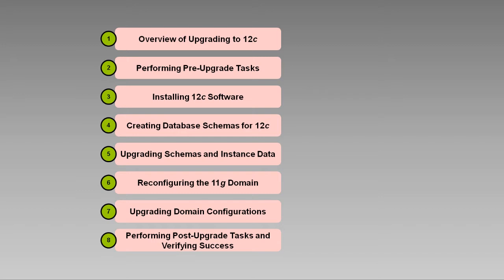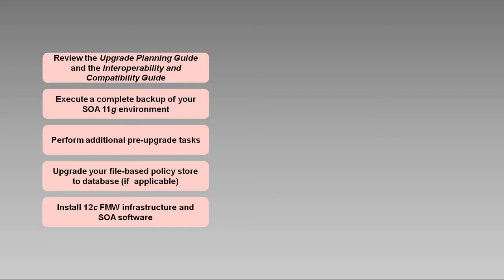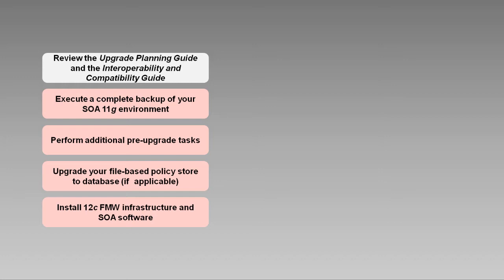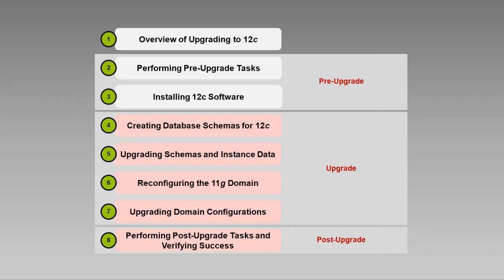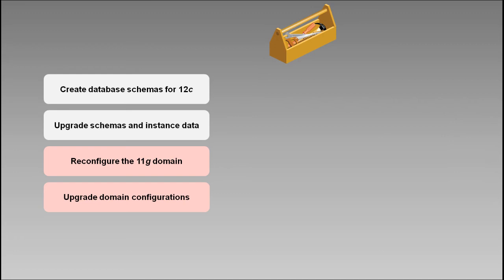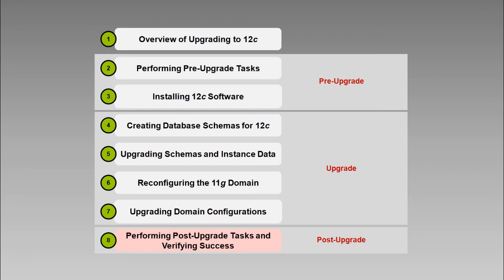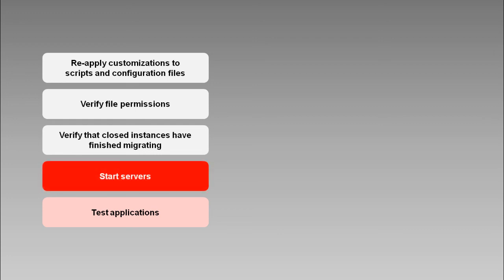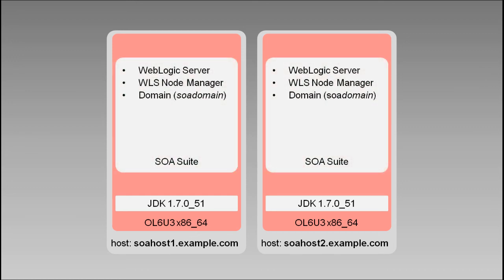Upgrading Oracle SOA Suite to 12c: 01. Overview of Upgrading to Oracle SOA Suite 12c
This is the first of eight videos about upgrading Oracle SOA Suite to 12c. This introductory video provides a high-level overview of the upgrade process.